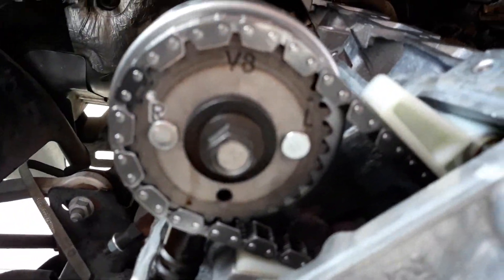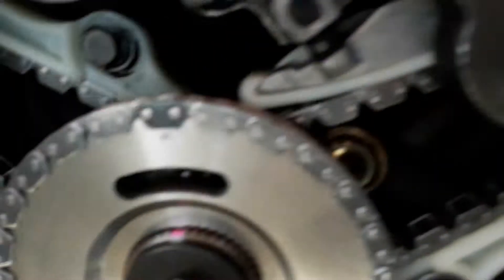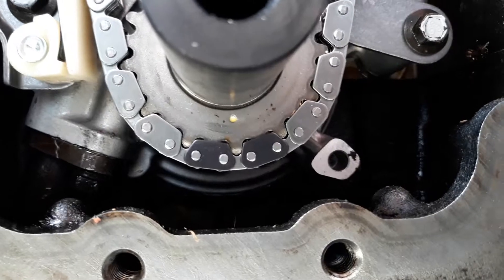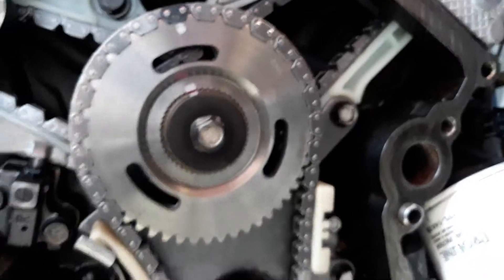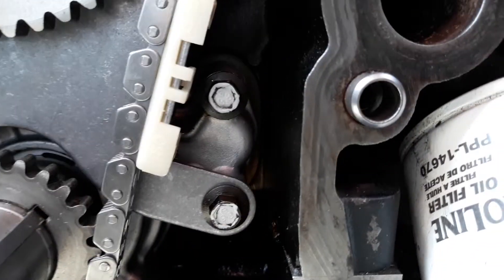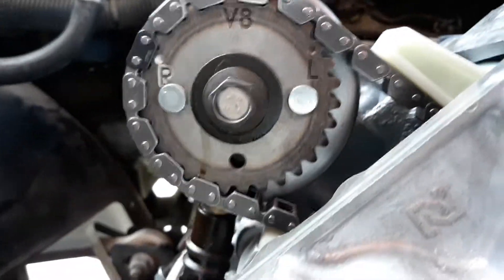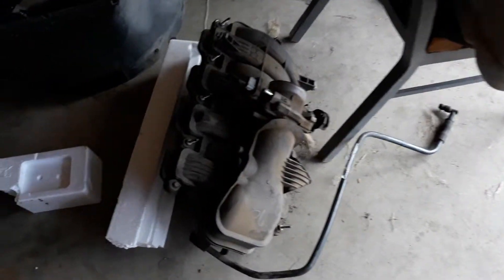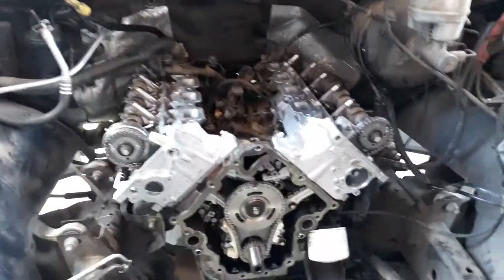Documenting oil pump and timing chain installation and correction of timing marks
This is not a tutorial informational purposes only